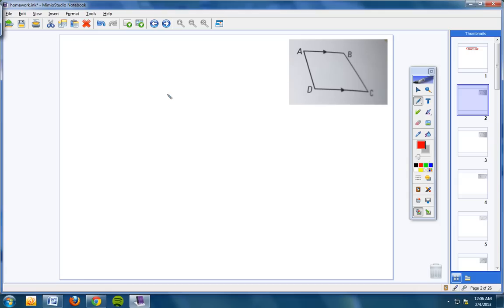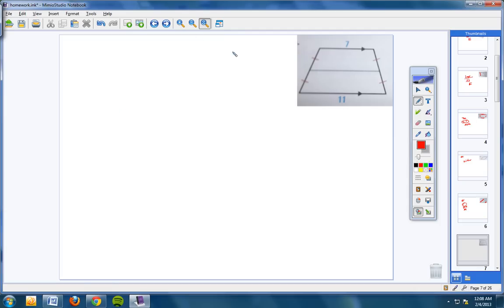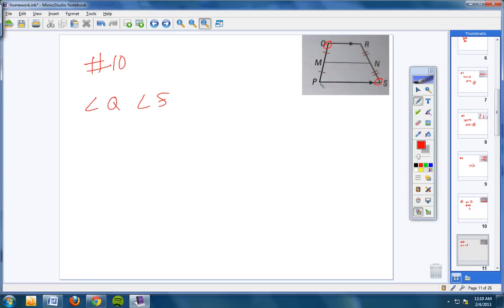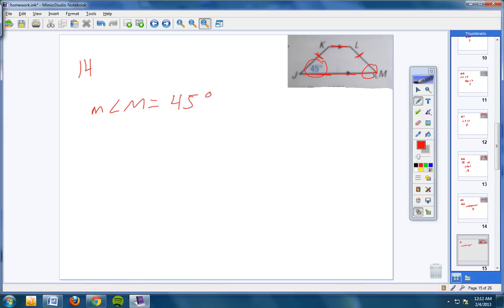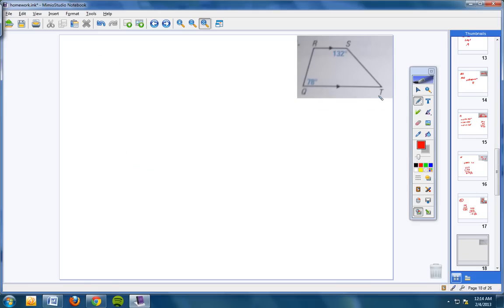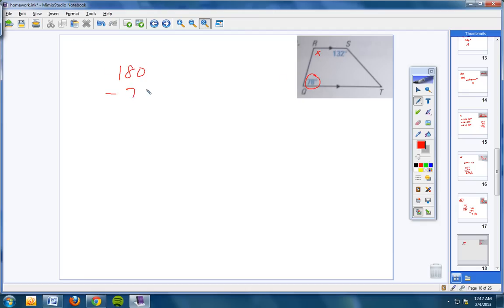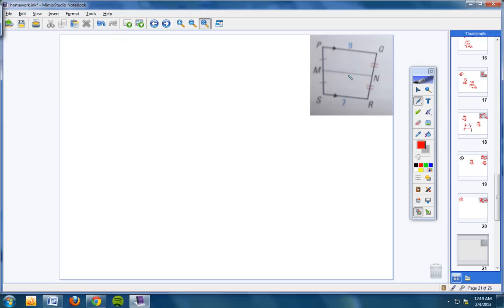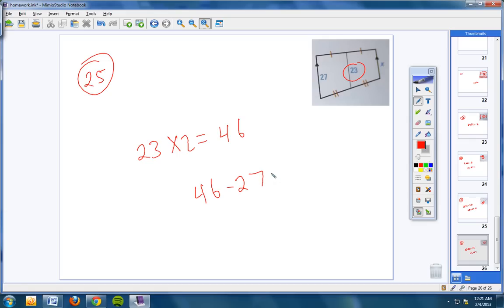Lesson 6.5 Homework